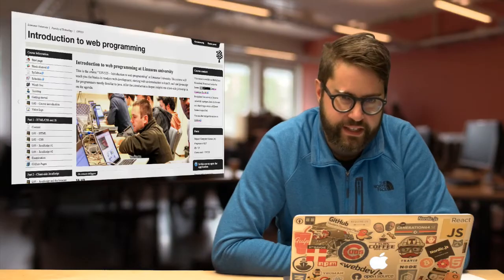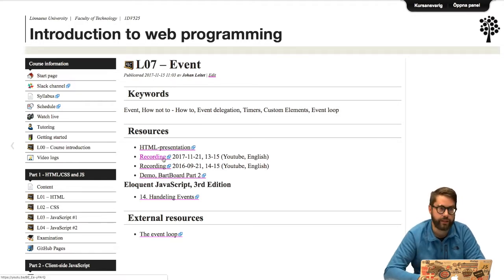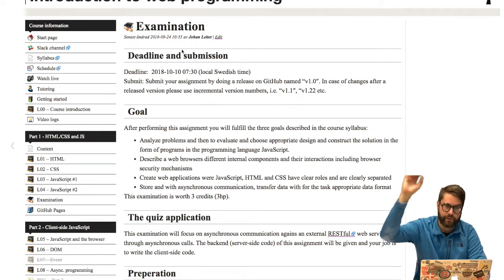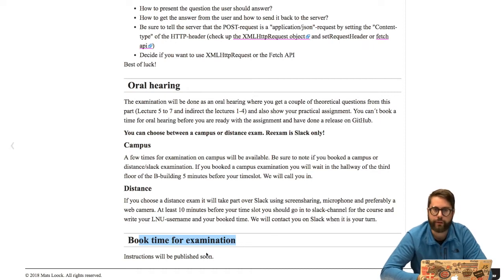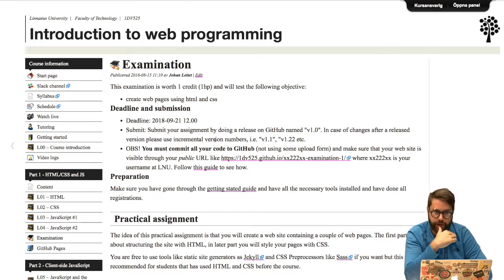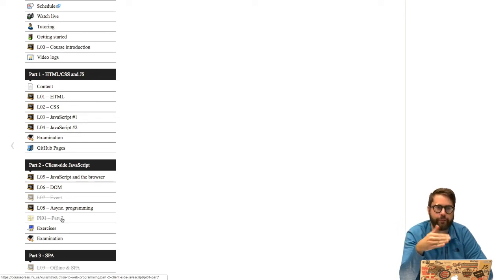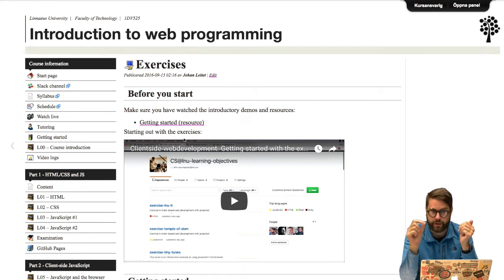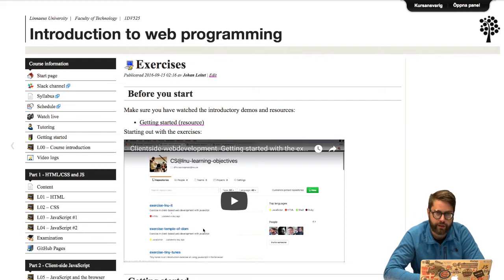1DV525 - Vlog W40 - Before the oral hearings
Video log in the course 1DV525 at Linnaeus university HT2018.